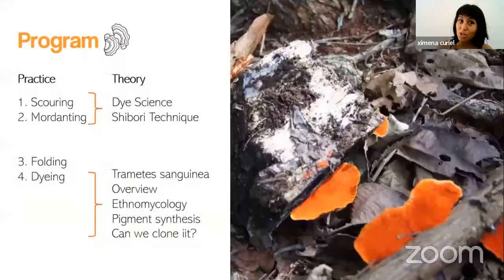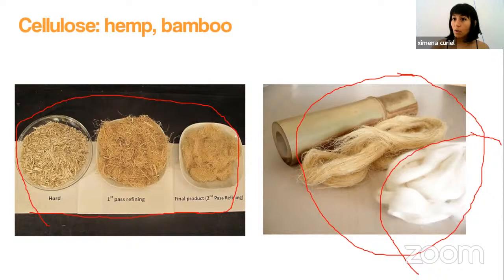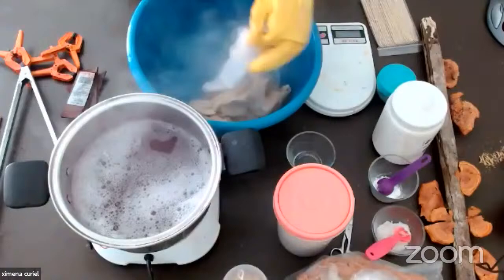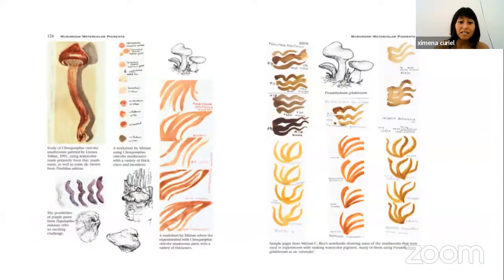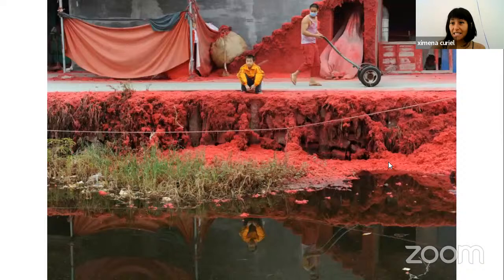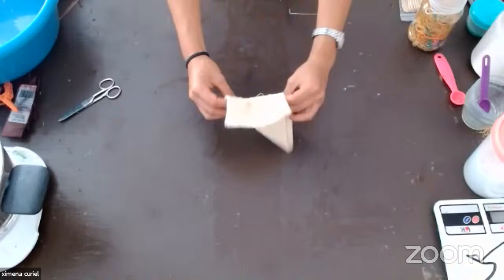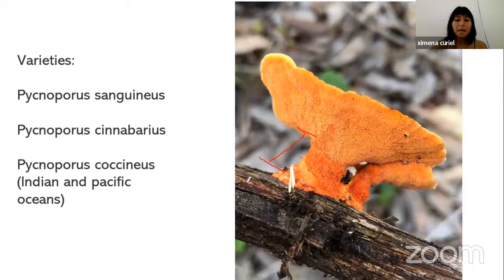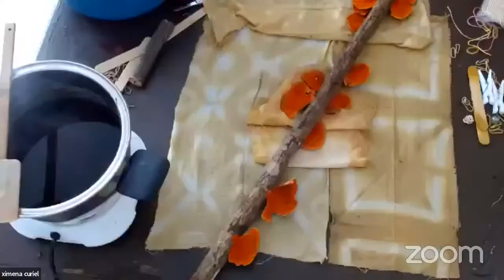Shibori Mushroom Dye Workshop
GUEST INSTRUCTOR: XIMENA CURIEL
DATE: SUNDAY, MAY 1, 2022
TIME: 10-11:30 AM CST
Location: Online via Zoom with YouTube Recording

Shibori is sometimes called Japanese tie dye. Using the indigo plant, which produces a magnificent purplish blue dye, cloth is manipulated to create patterns that can be elegant and playful. In this demonstration we will use the Cinnabar Polypore mushroom or Pycnoporus sanguineus that grows in Central Texas and tropical parts of the world. In this online workshop, you will learn how to fold, clamp, and wrap fabric to make traditional patterns. You will also learn how to embed various objects inside the fabric to make non-traditional patterns.

Ximena Curiel, since little she experienced the kindness of nature, while growing up in the jungles of southeast Mexico, from first hand she observed how ecosystems degraded, her love for all living things lead her to nurture and infinite romance between biology and design at an ecosystem level, thinking not only in bio-materials but also in designing companies that could work as a forest or a mangrove; she is today a Biopreneur who manufactures bio-based inks for fabric printing, and teaches Biomimicry, Ethnography, Biophilia, and Circular Economy to Fashion Design students; among many other curiosities that we might gossip about in some other time.